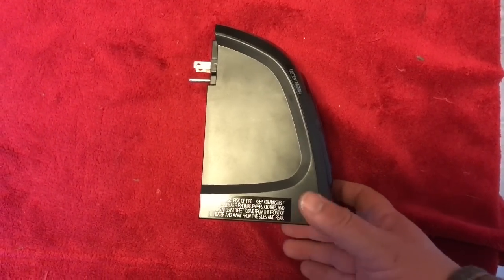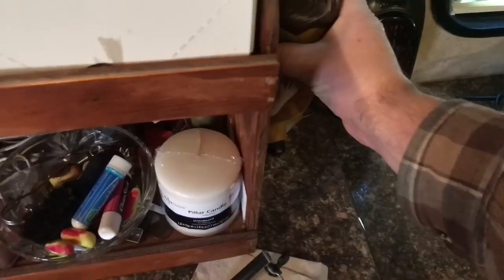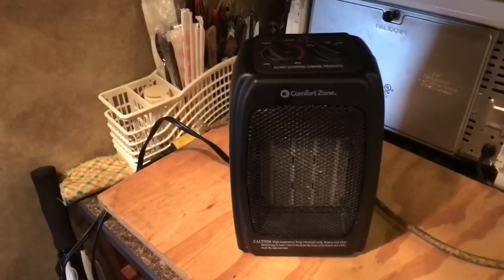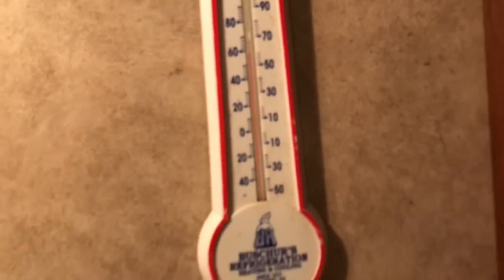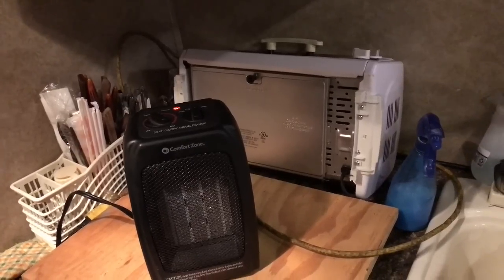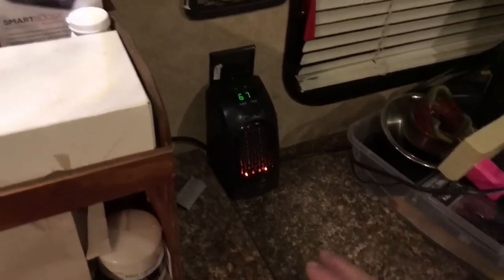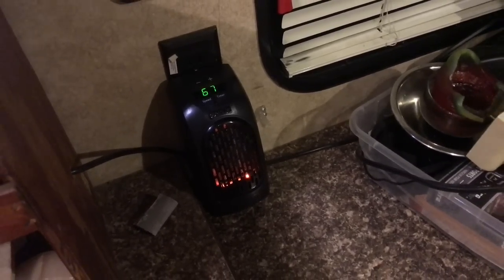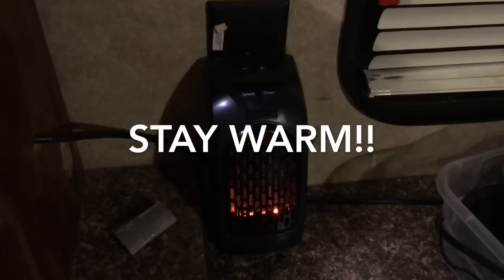Can It Heat My RV? Handy Heater, As Seen On TV!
WE ARE NOW ON FACEBOOK!!!